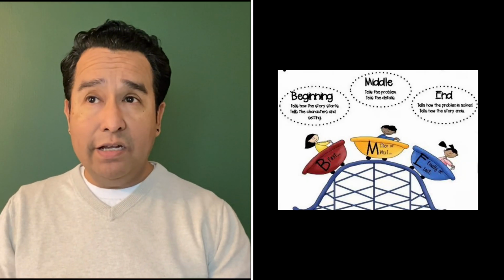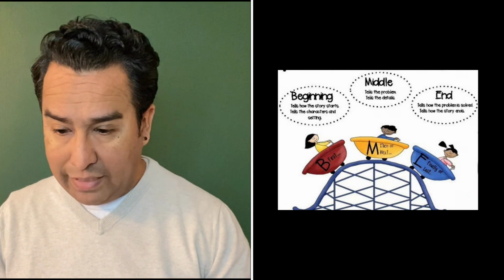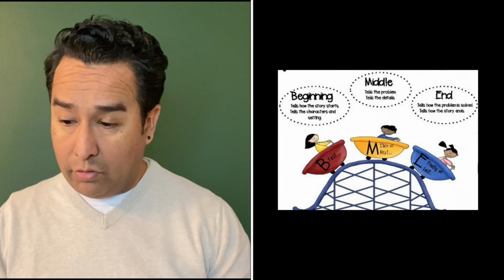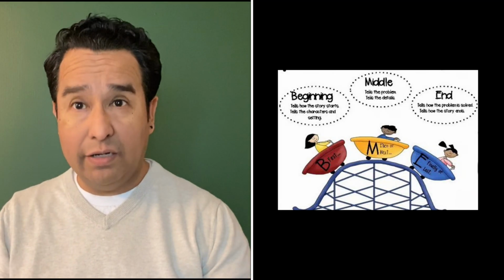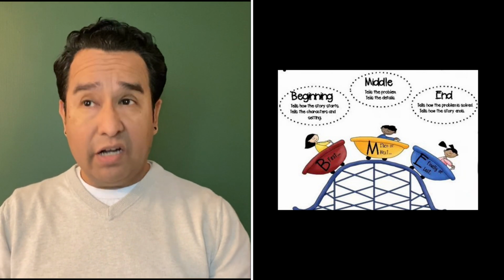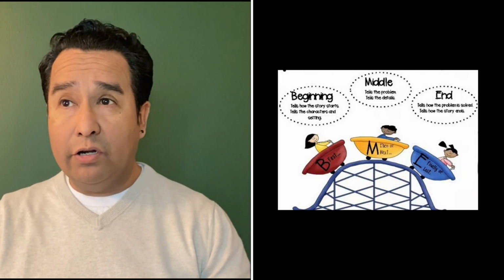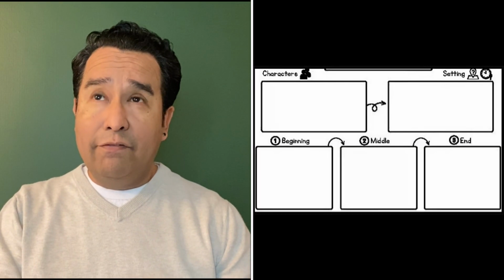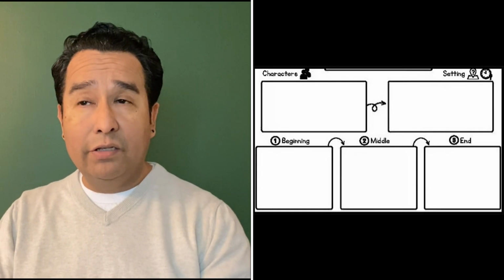1 Theatre Francisco Garcia Plot Beginning, Middle, End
This video is part of the Arts Care and Connection project, a partnership between the Oregon Department of Education, Arts for Learning NW, teaching artists and arts organizations throughout Oregon.

Videos in this playlist are single elements of full lessons that connect with Oregon's Core Arts Standards and the Transformational Social Emotional Learning framework and are designed for students in grades K-5.